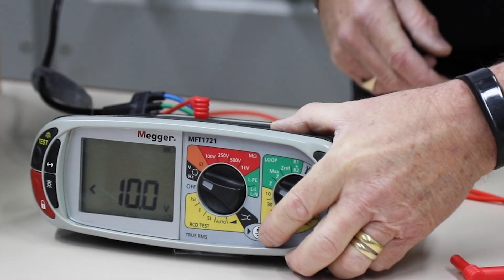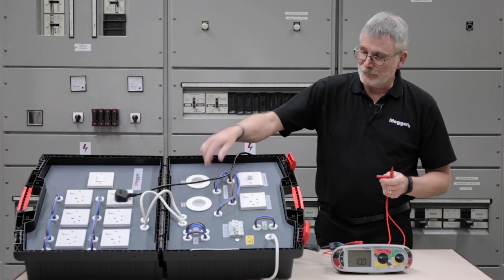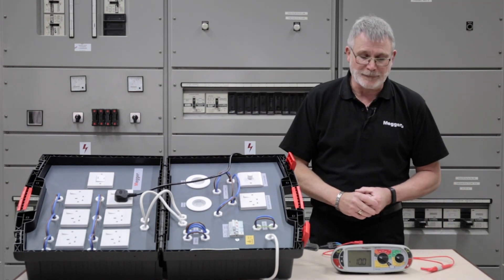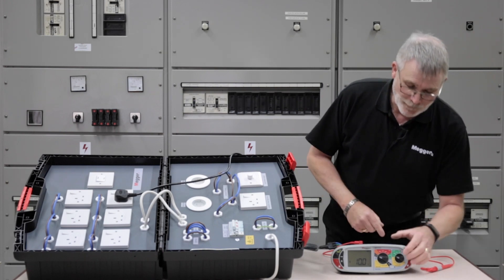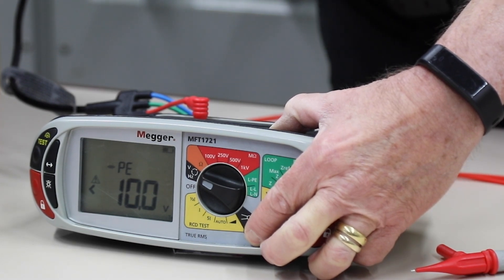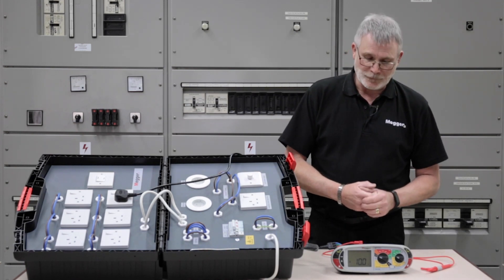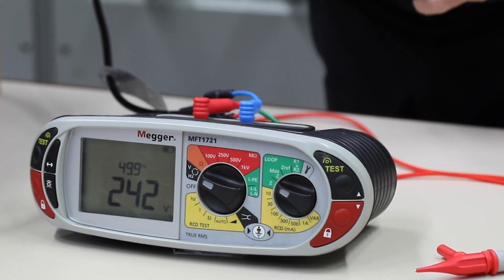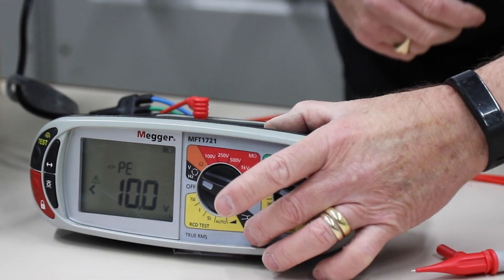Megger Bites: touch voltage and how to test it on your MFT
The symbol between the range selectors on your MFT is referring to touch voltage. Touch voltage is caused by excessive resistance in the earth circuit when a load is placed between the live and earth conductors, so make sure you keep an eye on it.

Featured in this Video:

■  MFT1700 Series, multifunction testers.